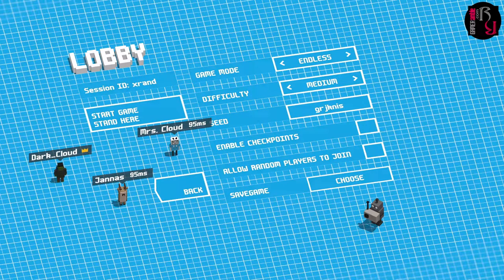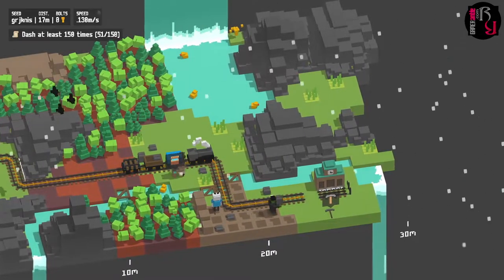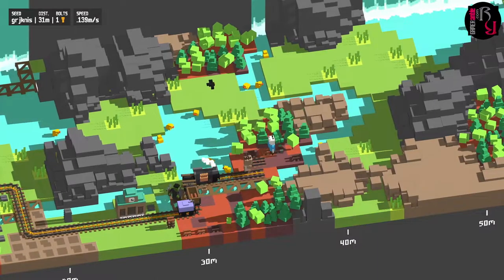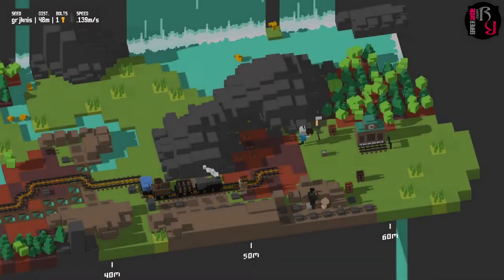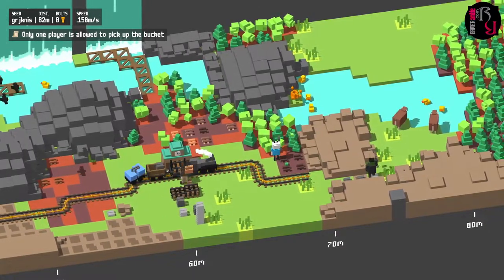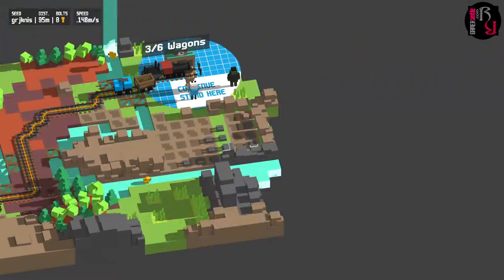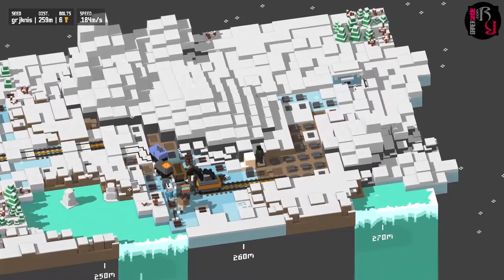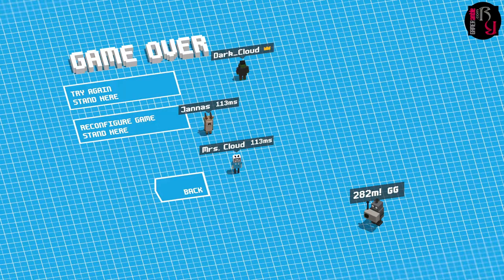GAMERamble - Unrailed 3-Player Co-op (Endless / Medium Difficulty)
It's time to build a train track across endless procedurally generated worlds as the GAMERamble team plays Unrailed! This co-op multiplayer game requires players to master random encounters with its inhabitants, upgrade their train and keep it from derailing. Join dark_cloud, Mrs. Cloud and Jannas for a journey through some of the biomes in Unrailed!